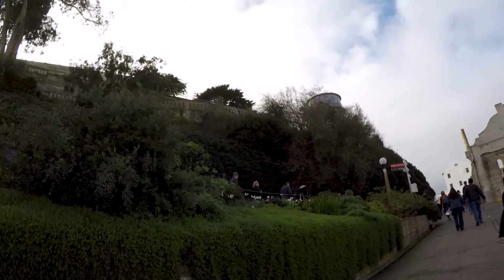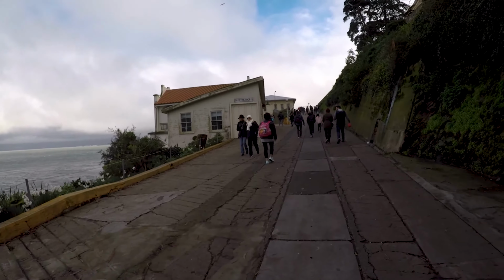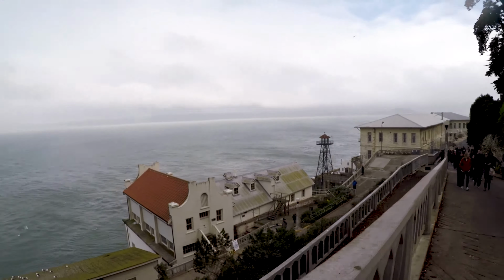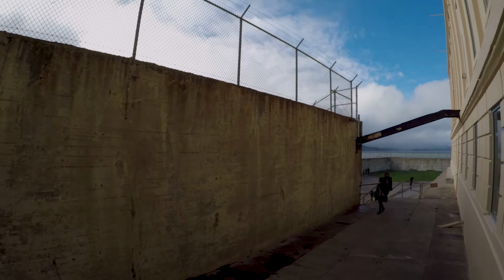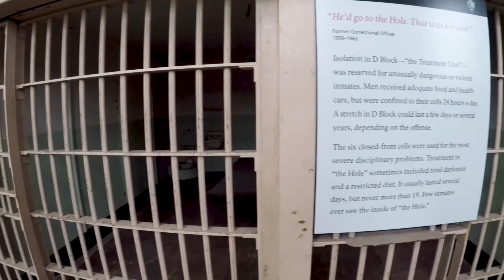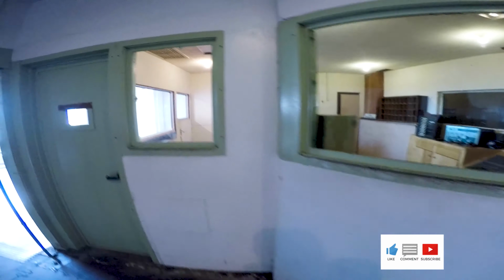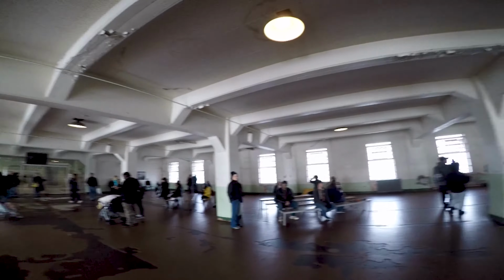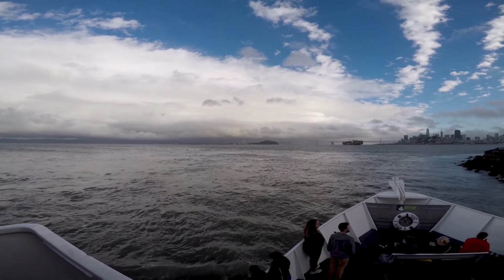San Francisco California - INSIDE Alcatraz | Oakland Travel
After taking the ferry from Pier 33 in San Francisco, we explore the famous Alcatraz prison. In this video, you'll see how everything from the main cell blocks to the exercise yard and the library.